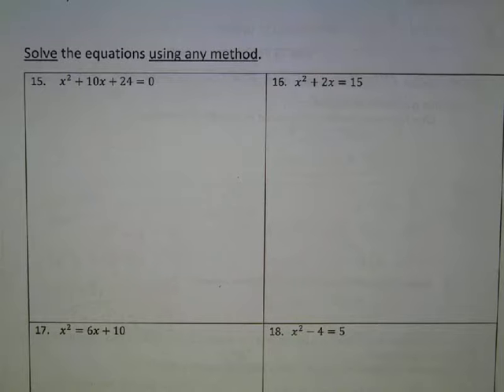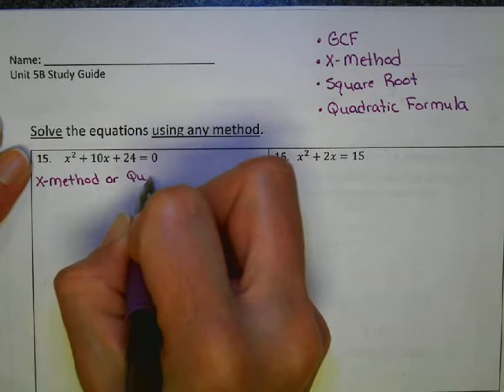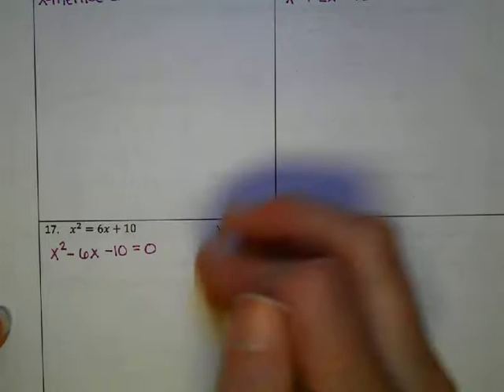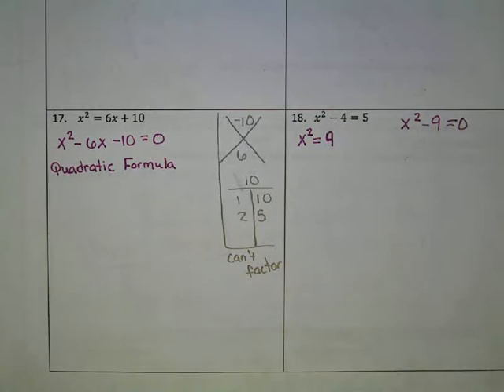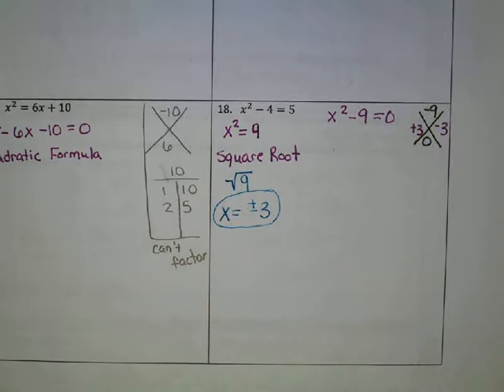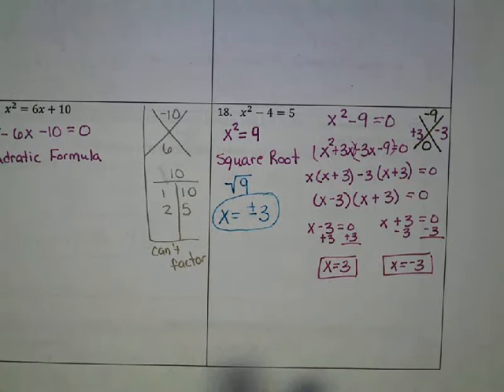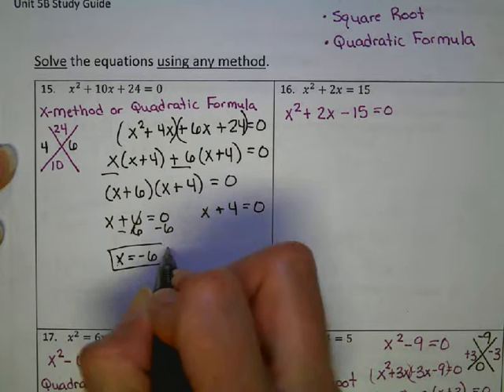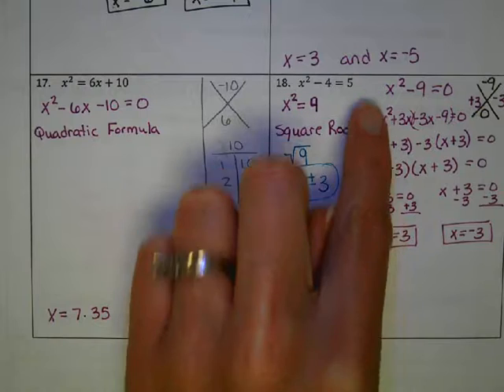Alg 1 U5B Study Guide p3